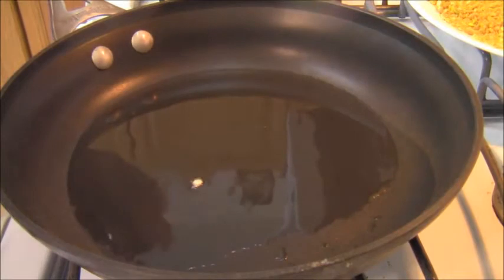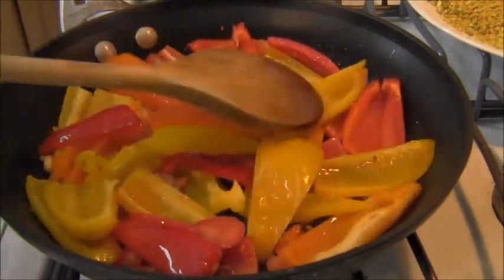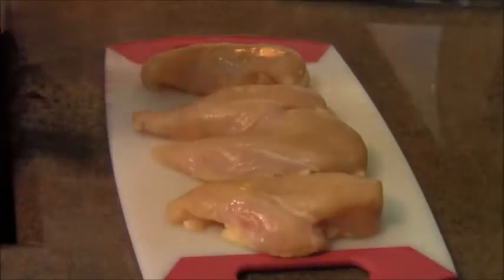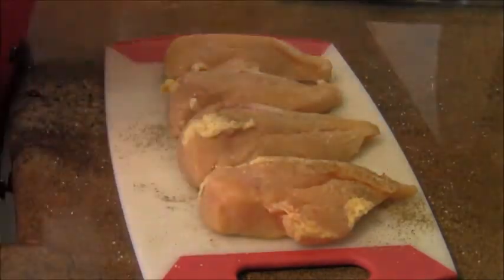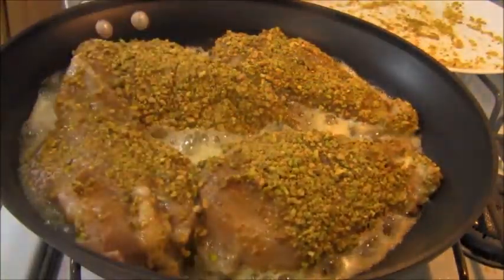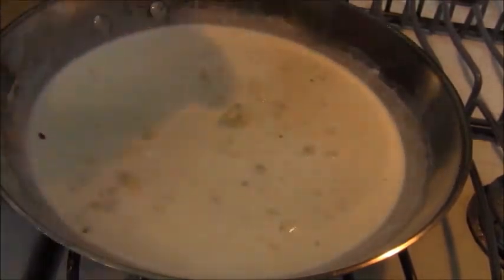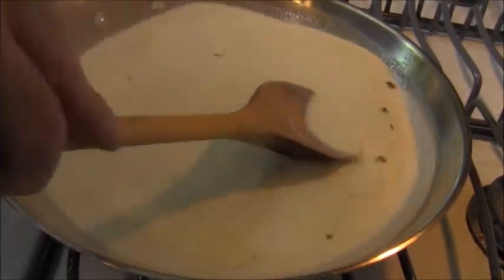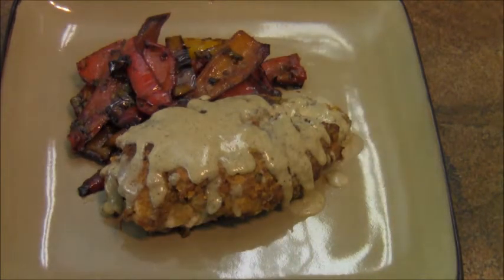Pistachio Crusted Chicken With A Creamy Gorgonzola Cheese Sauce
This week it's just a simple dish of Pistachio Encrusted Chicken With A Creamy Gorgonzola Cheese Sauce. This is not a request this is something I wanted to make this week just a little something simple yet delicious! So id you like cooking chicken then check this recipe out and make it your own. Enjoy!